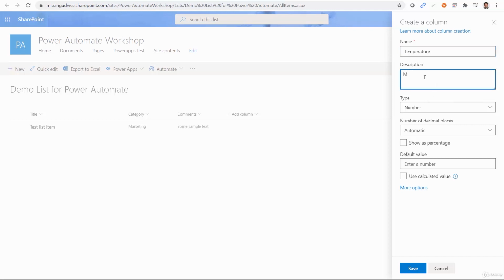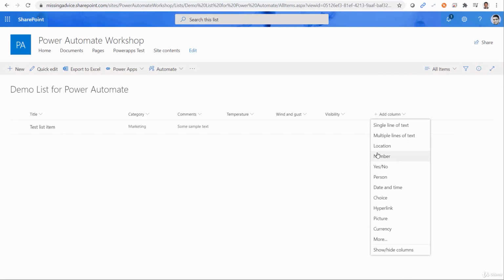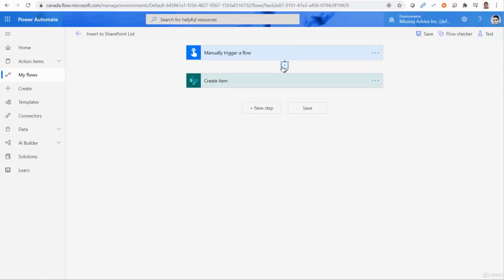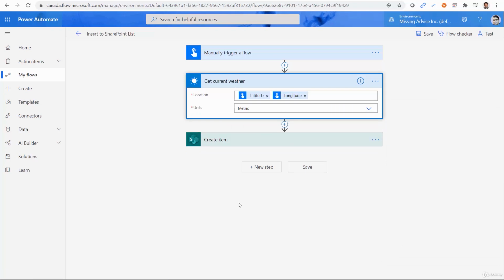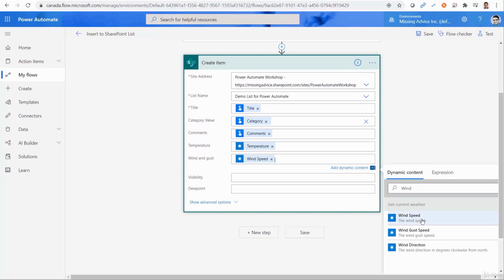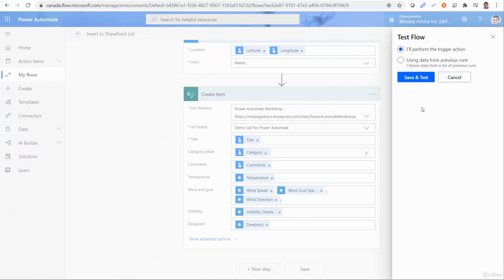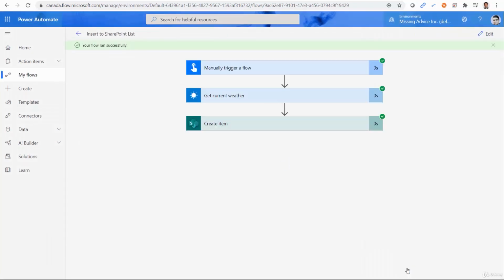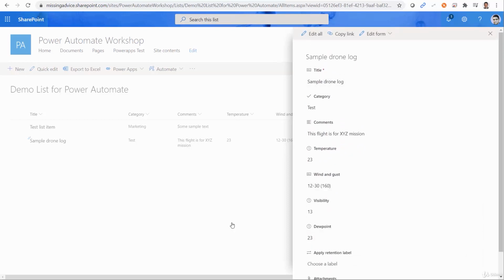Make real use of a very simple Power Automate Flow | Microsoft Power Automate (Flow) Crash Course